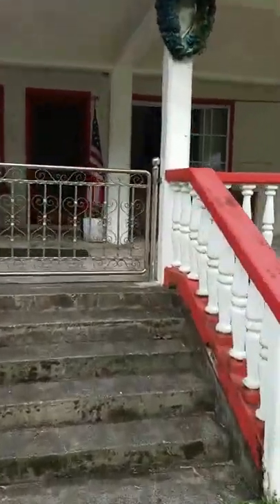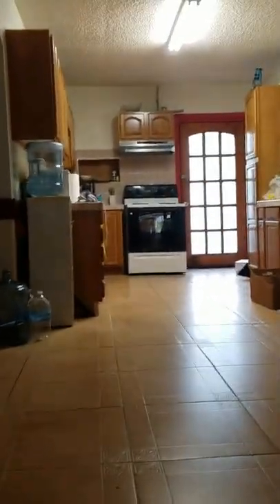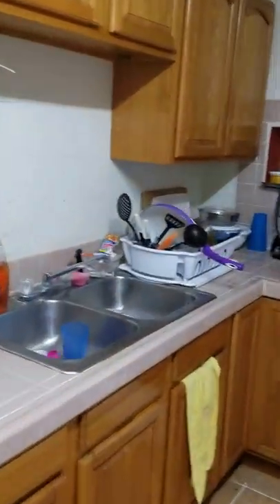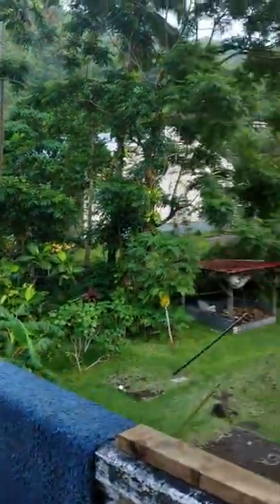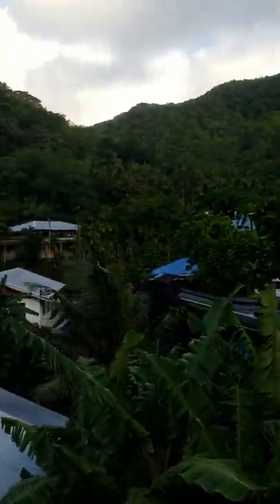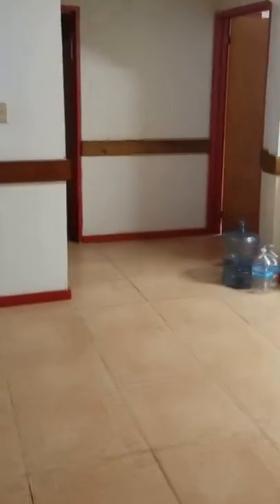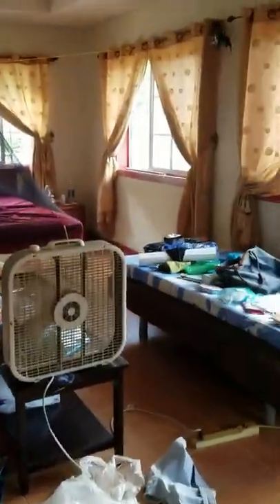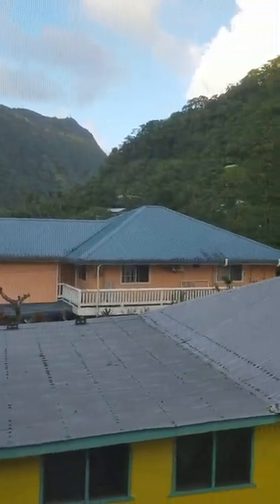World Teach American Samoa house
Hello, my name is Sarah and I am a World Teach volunteer in the American Samoa 2016/2017 program!  I live in Pago Pago and this is a tour of what my housing is like with the program!  I want to be clear that all the housing is different and this is just an example of my house in the capitol ( Pago Pago ) If anyone is thinking about the program feel free to reach out to me with any questions!  Here is a link to my blog!
Also check out our hastags on facebook and instagram to follow our stories!